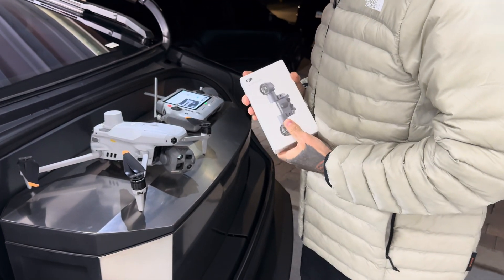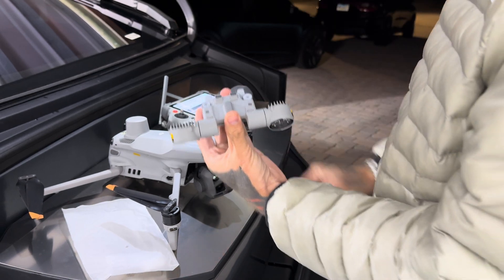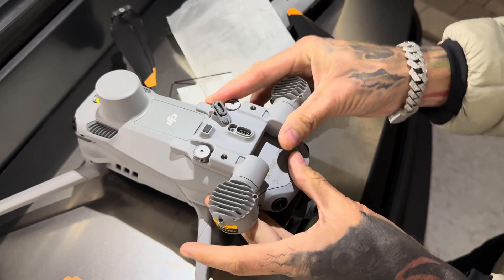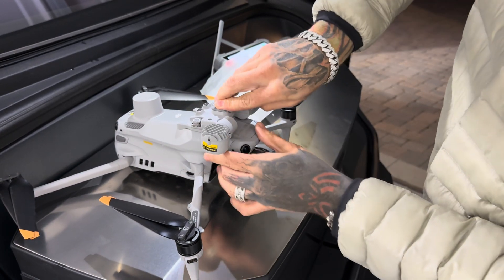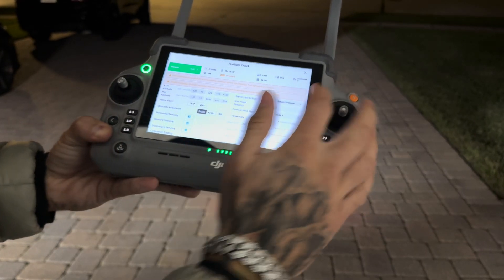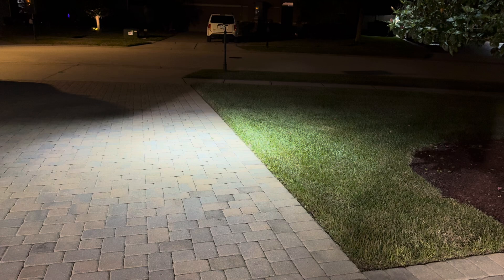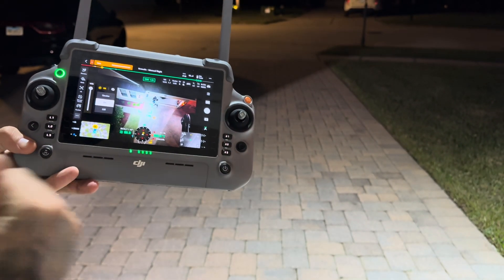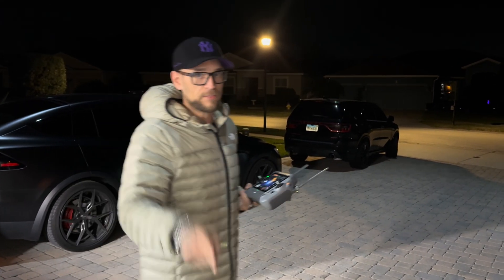🔦 DJI AS1 Spotlight for Matrice 4 Series | Night Ops Just Got Brighter | Covert Drones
Lighting up the night with power and precision — meet the DJI AS1 Spotlight for the Matrice 4 Series drones!

In this video, we demo the AS1 Spotlight in real conditions, showing off its incredible brightness, beam control, and real-time integration with DJI’s thermal and zoom payloads. Perfect for:
🚓 Law Enforcement
🛠️ Utility & Infrastructure Inspections
🦌 Wildlife Recovery
🚁 Search & Rescue Missions

See how this compact yet powerful accessory enhances your visibility, improves mission success, and gives you the edge when seconds count.

🛒 Shop the DJI Matrice 4T + AS1 Spotlight at Covert Drones